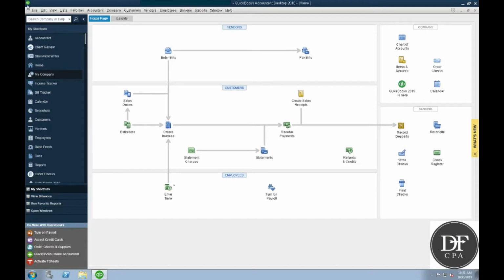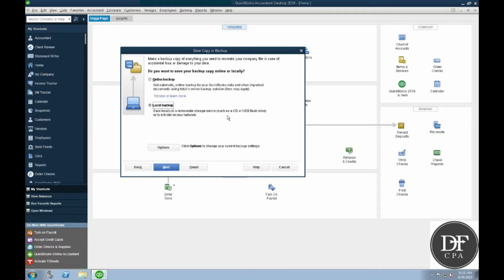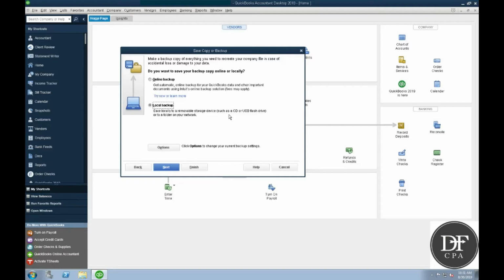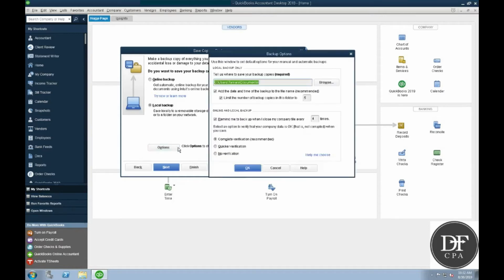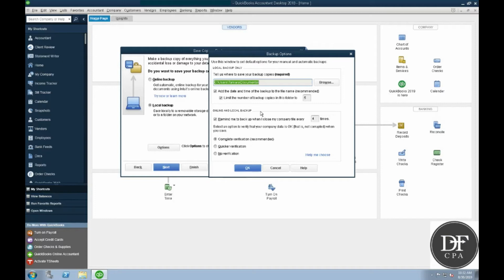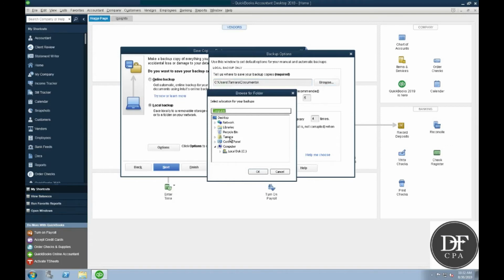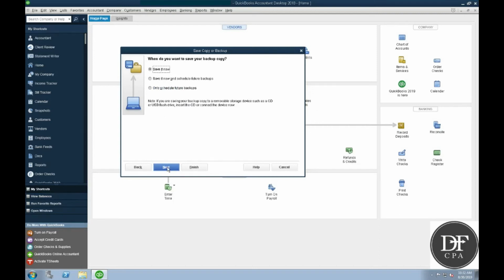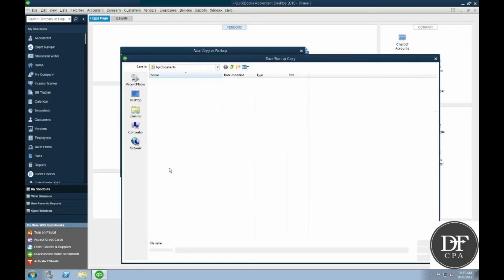Back Up a Quickbooks File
In this How-To Tutorial, we will show you how to Back Up a Quickbooks File.